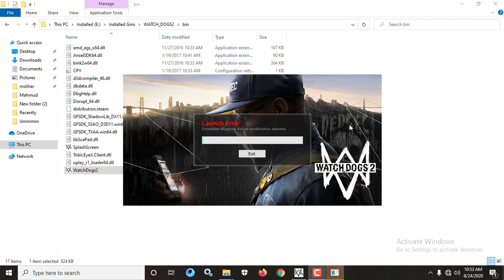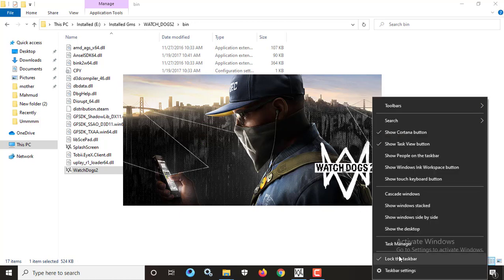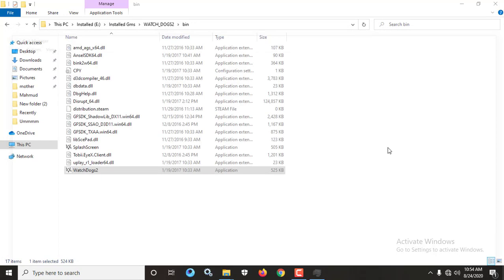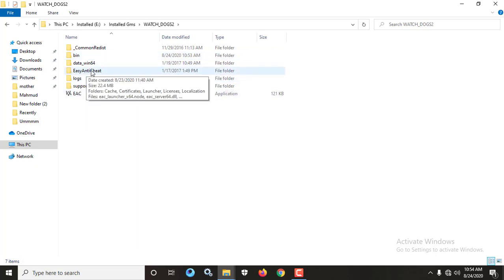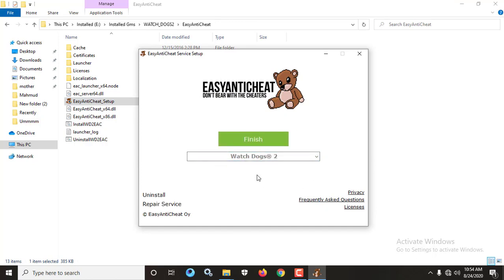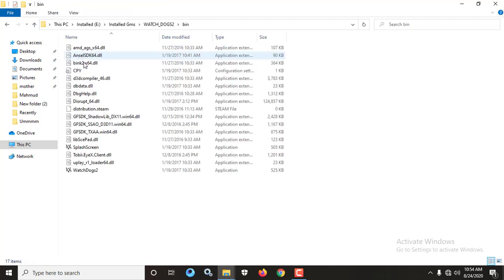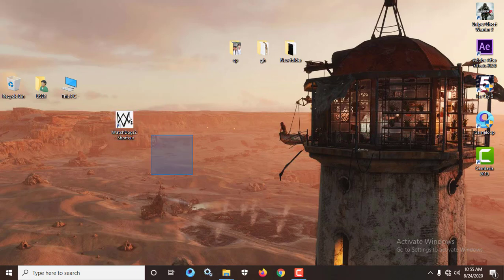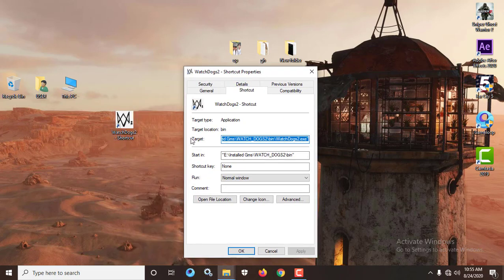How to fix Watch Dogs 2 Launch Error Forbidden Windows Kernel Modification detected